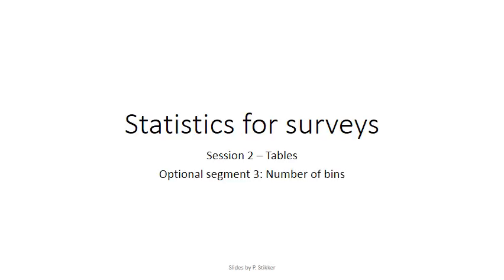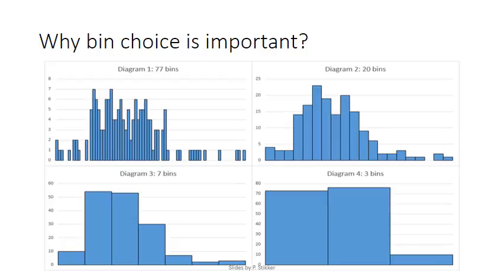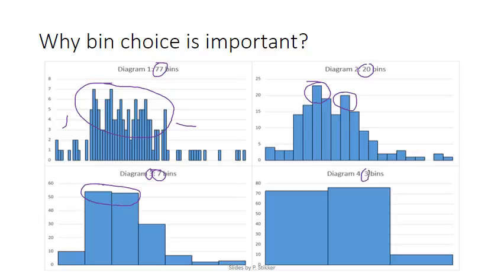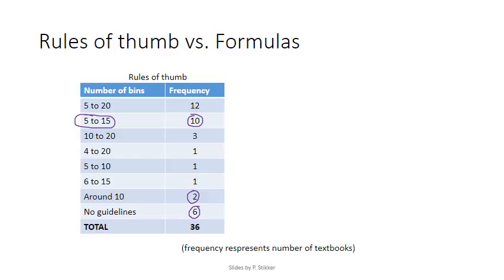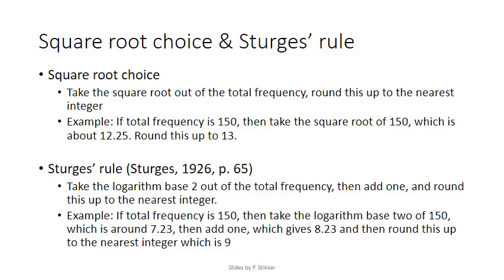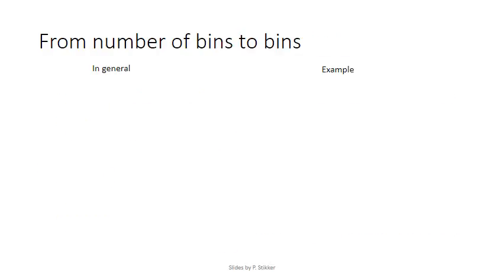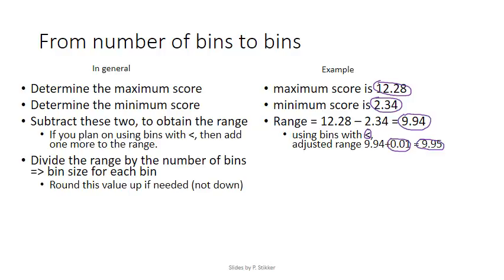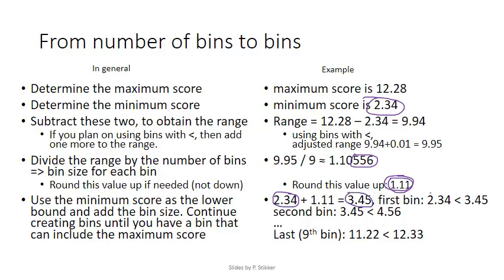S02E05-3 Number of bins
Explaining how to create bins from raw data in general, and using the square root choice method, and Sturgers' rule.